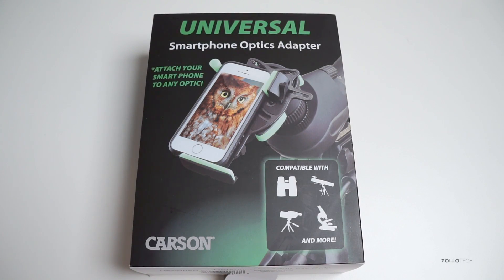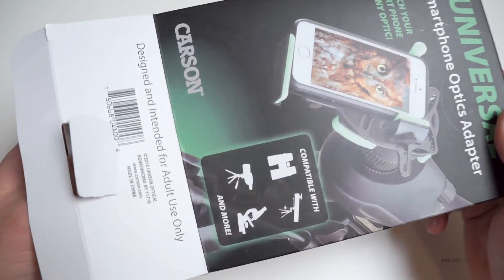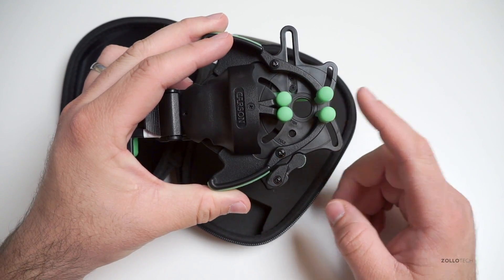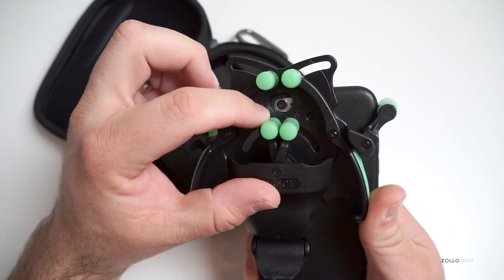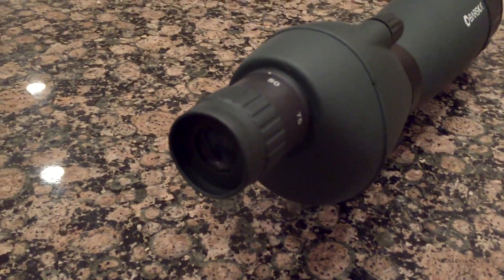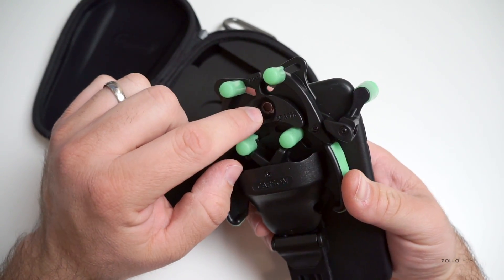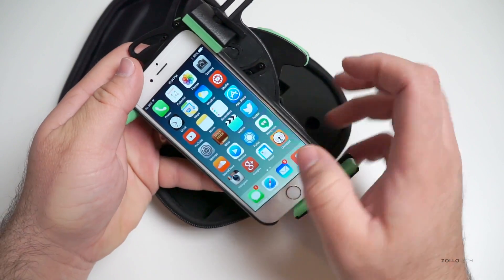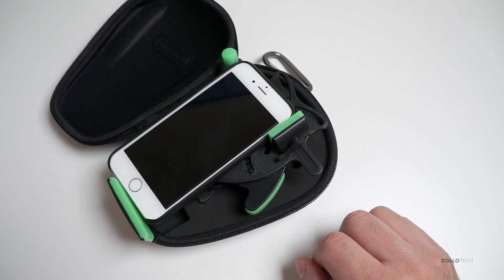Carson Universal Optical Smartphone Adapter for iPhone, Samsung, Nokia and More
Carson makes some great optical products.  The Universal optical smartphone adapter allows you to adapt your camera on your iPhone, Galaxy S5, to a microscope, scope, telescope or any other you might have.  Let us know what you think of the adapter in the comments below.